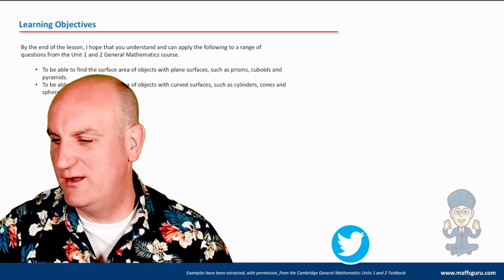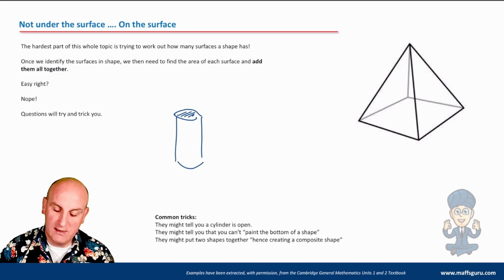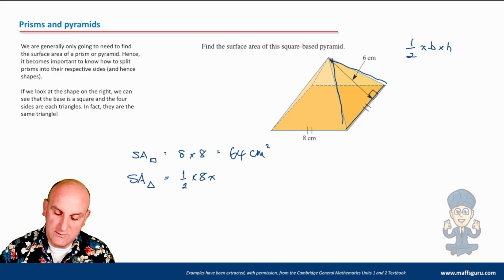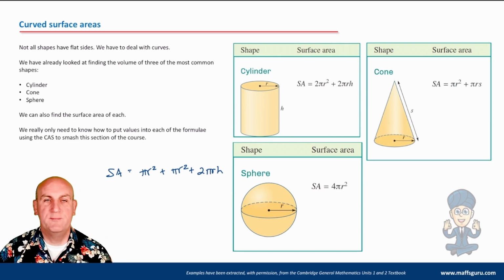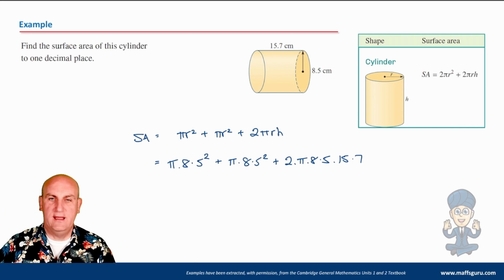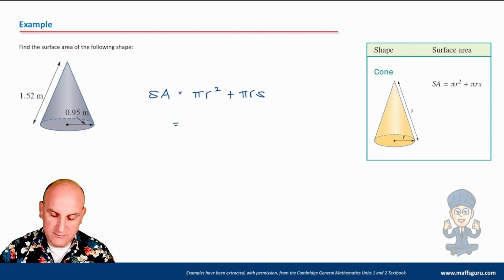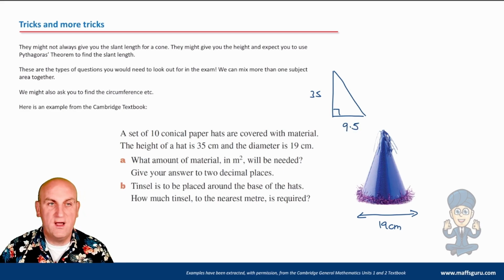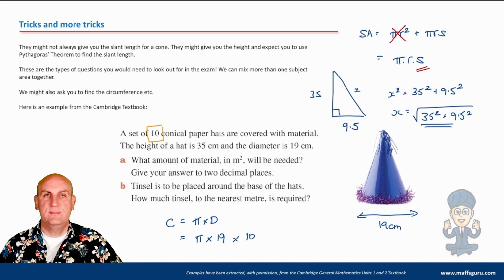Surface area | Year 11 General Maths | MaffsGuru.com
This is another video in the measurement, scale and similarity section of the Year 11 General Maths (Units 1 and 2) course. Building on the work we have done before, I now look at how to find the surface area of 3D shapes. Working through cylinders, cones and spheres I show the formulae used alongside lots of worked examples. This is the best video on the internet for Surface area! I deliver my lessons with humour and easy to understand explanations.

00:07 Welcome
00:34 Learning objectives
00:45 Recap of past learning
01:17 Surface area - on the surface
03:32 Prisms and pyramids
07:21 Curved surface areas
09:32 Example 1: Surface area of a cylinder
12:09 Example 2: Surface area of a sphere
13:04 Example 3: Surface area of a cone
14:30 Trick and more tricks
18:49 Final words